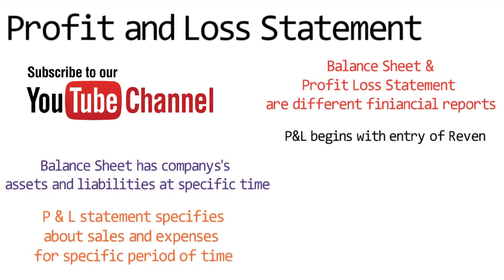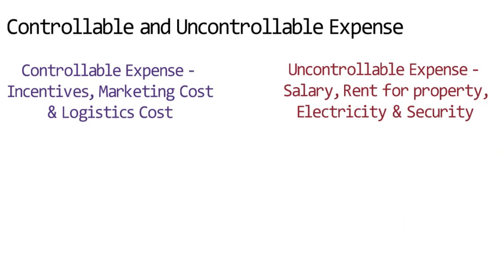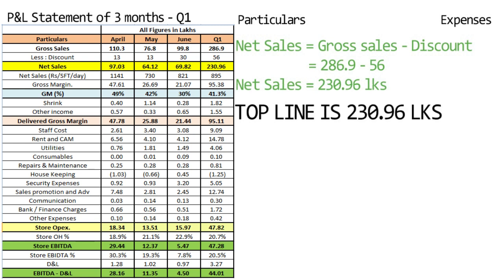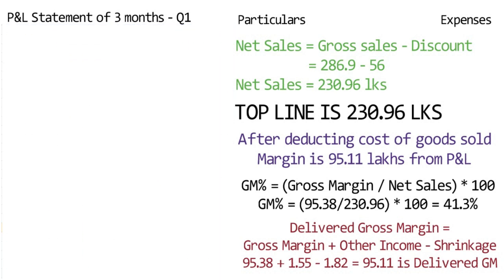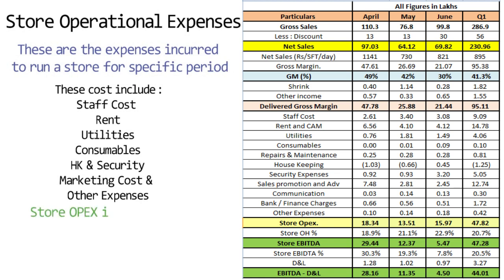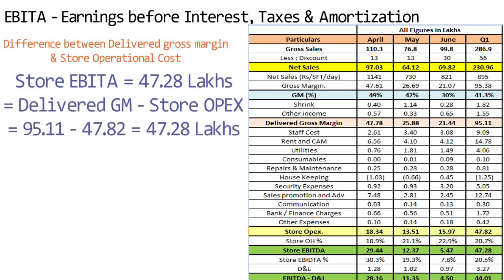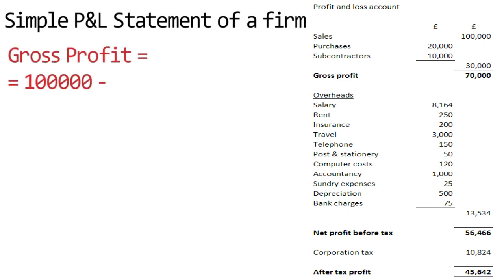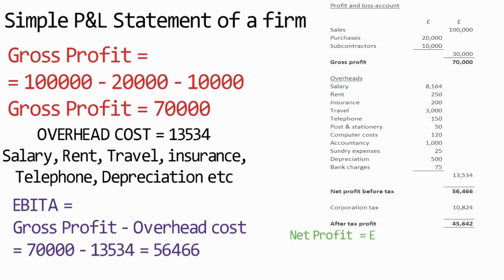Profit & Loss Account of Retail Store | Retail Store P & L Explained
In this video, we will discuss the P&L of a Retail store and a small firm. The profit and loss (P&L) statement is a financial statement that summarizes the revenues, costs, and expenses incurred during a specified period, usually a fiscal quarter or year. The P&L statement is synonymous with the income statement. These records provide information about a company's ability or inability to generate profit by increasing revenue, reducing costs, or both.